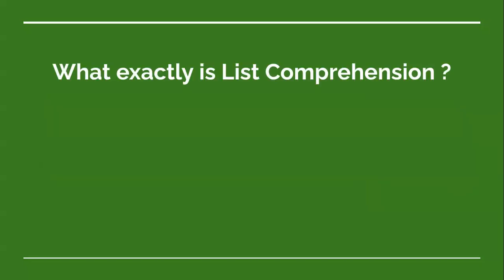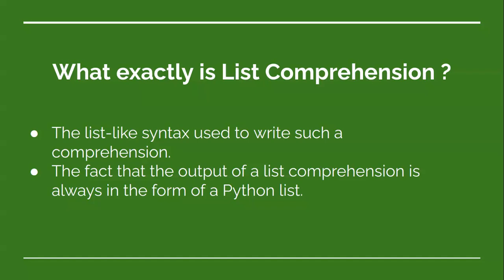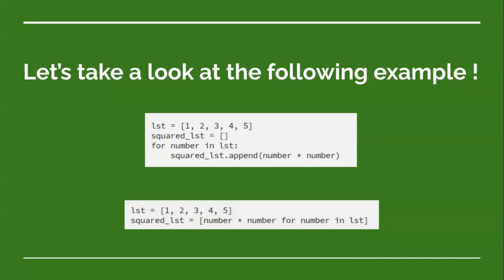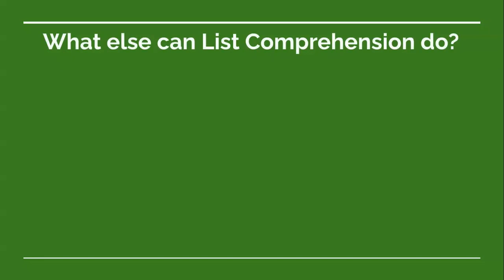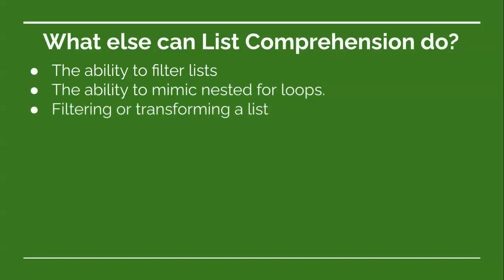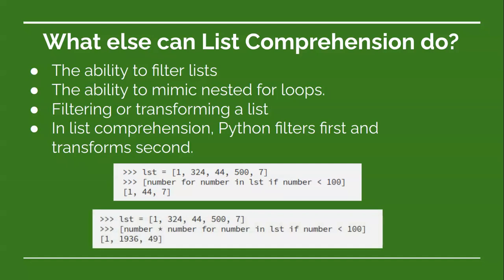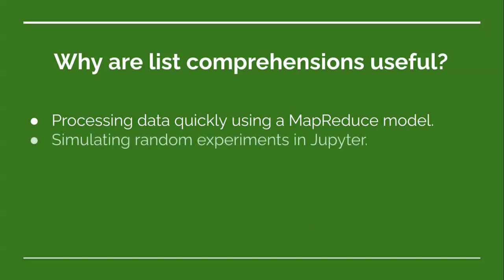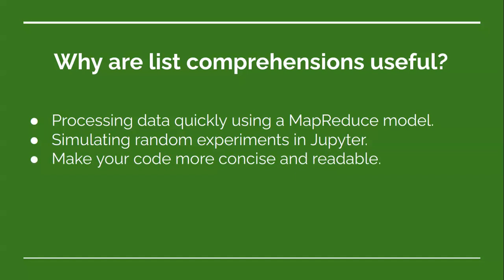List Comprehension in Python | Why List Comprehension are useful ? | For Absolute Beginners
In this video, we’ll learn about what exactly is list comprehensions in python, some examples of using list comprehensions and find out why it is so useful. But, first of all, It would be better if you guys watch video on lambda functions first.